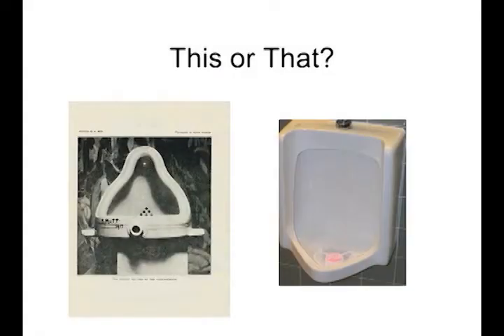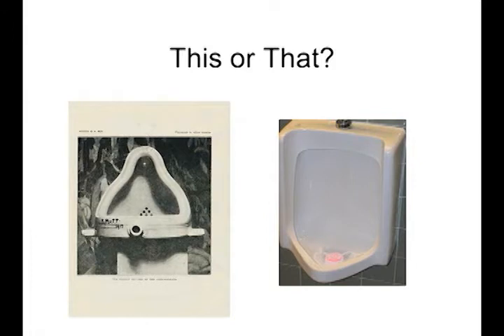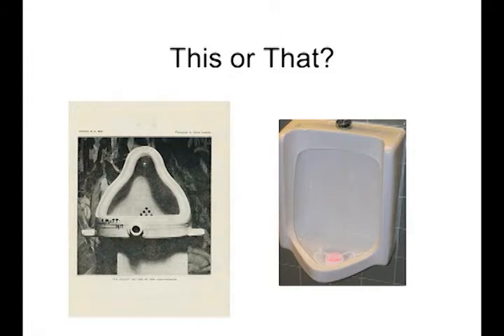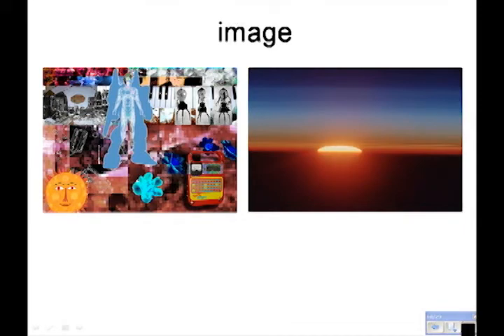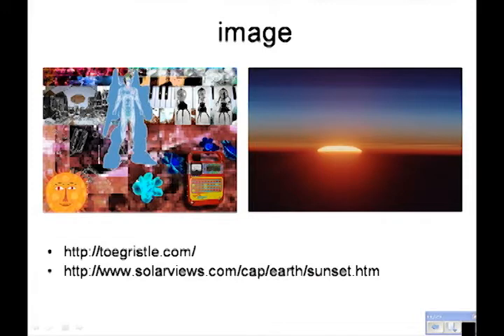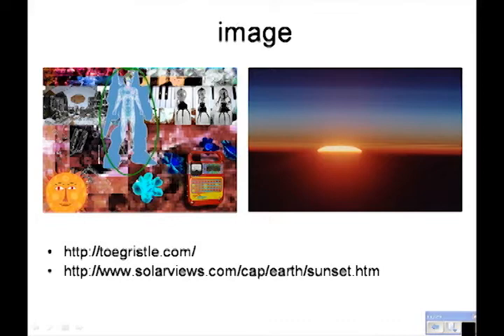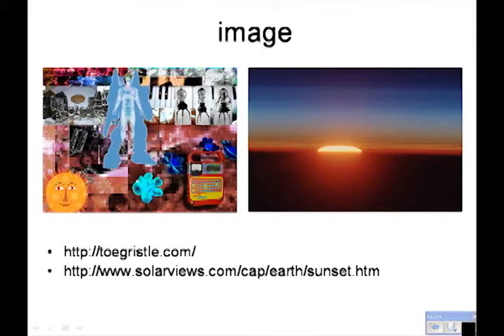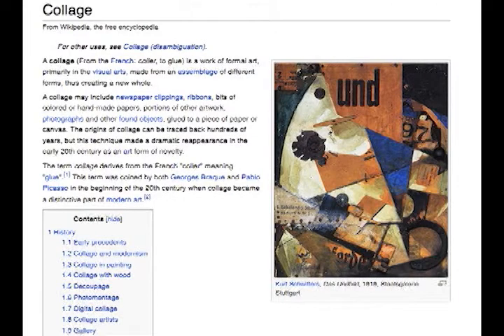Art, Technology & Media 3